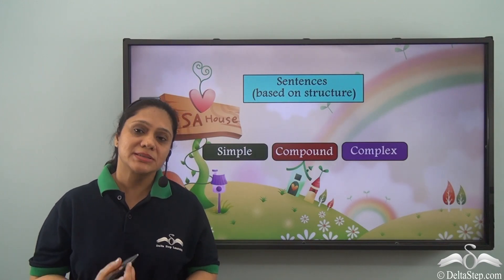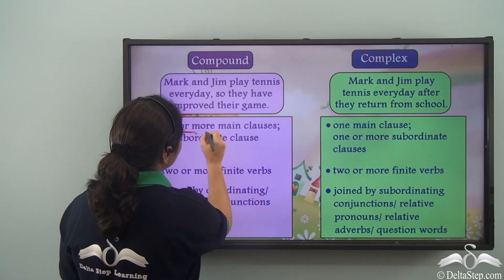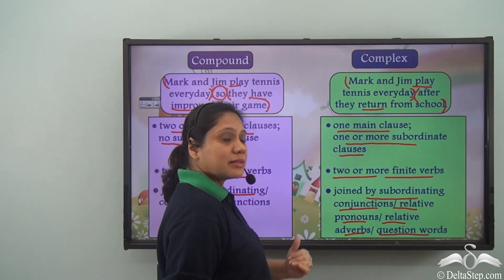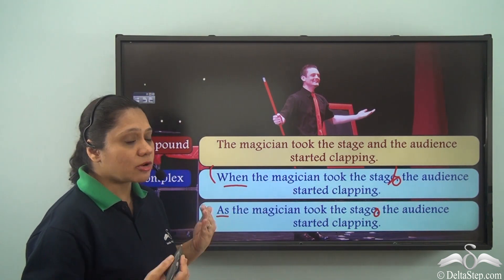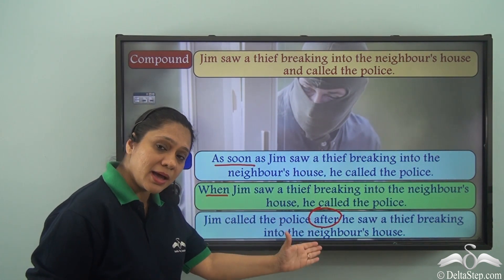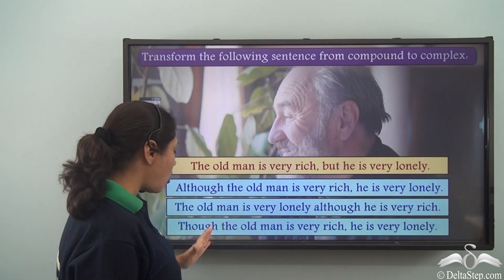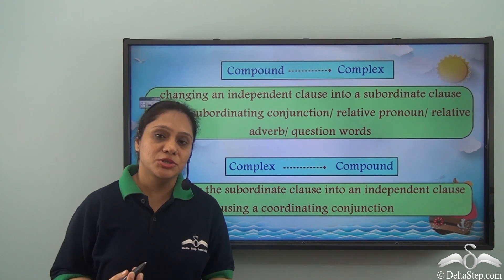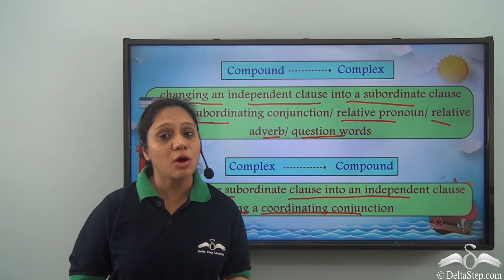Transformation of Sentences from Compound to Complex and vice versa